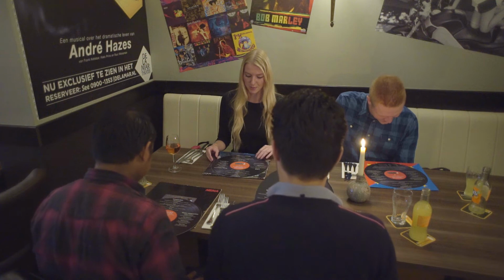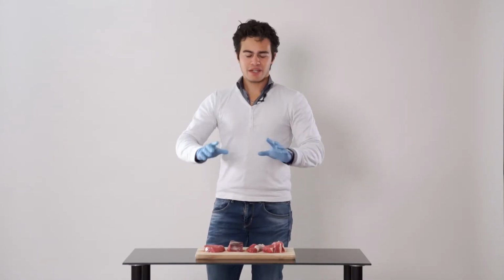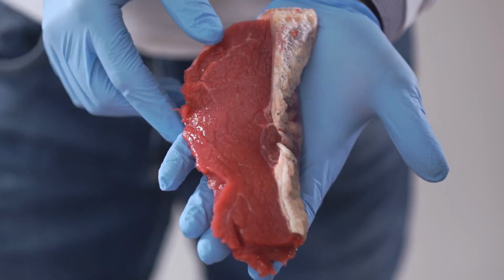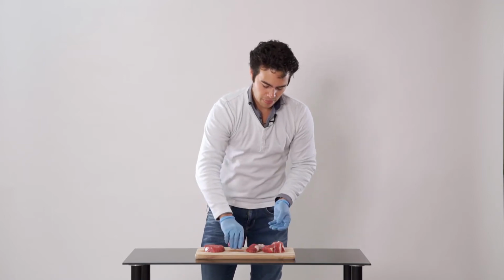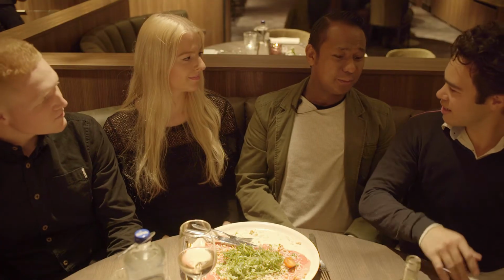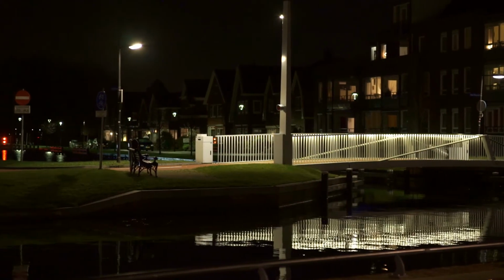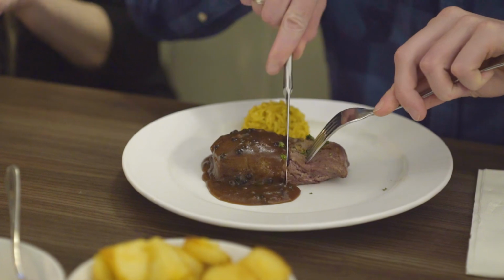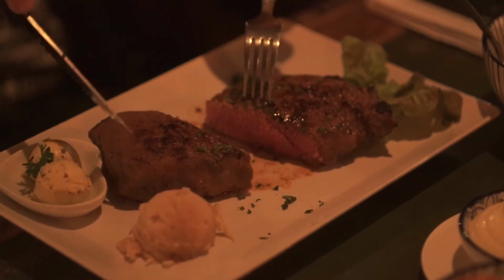We Eat Food Episode 1 - Steak in Assen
On the first episode of We Eat Food we visit 7 restaurants in Assen (The Netherlands) and show you guys what their steaks are like.
We also explain some basics about different types of steaks and have a go at cooking them ourselves.

The restaurants, in visiting order:
- De Witterbrug
- De Muzikant
- Balkan Grill
- La Maschera
- Crazy Old Dutch
- 28Dining (Van der Valk)
- Stadscafé de Pelikaan

All music is made by Desfrank, check him out over